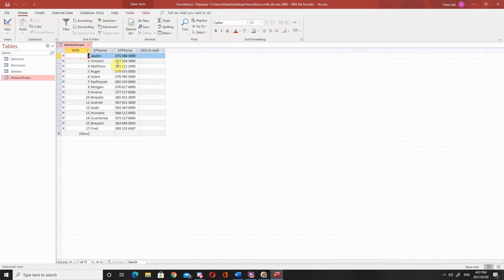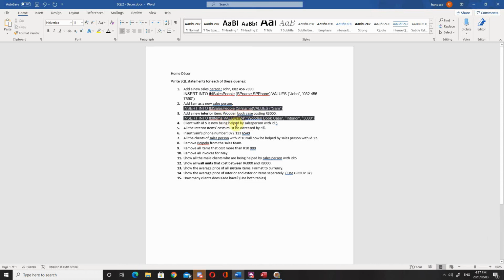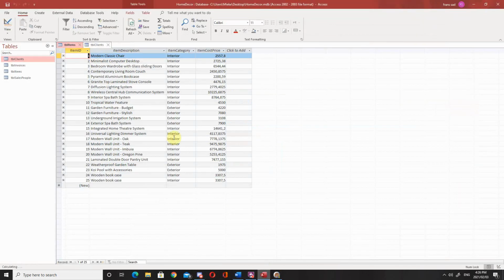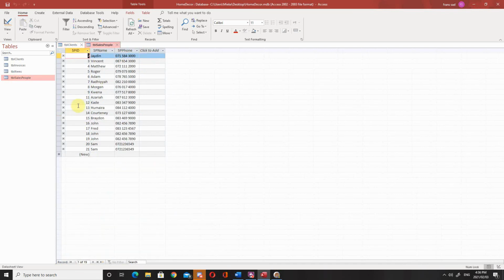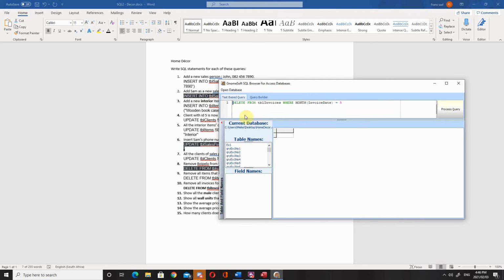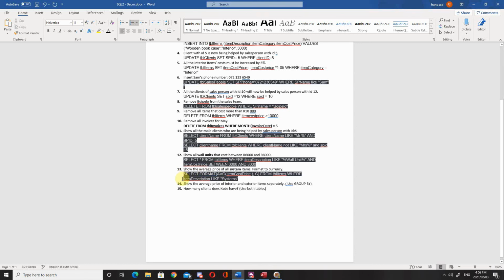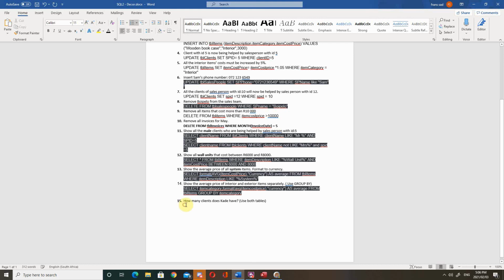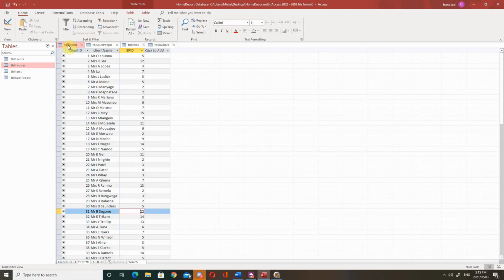SQL part2 decor